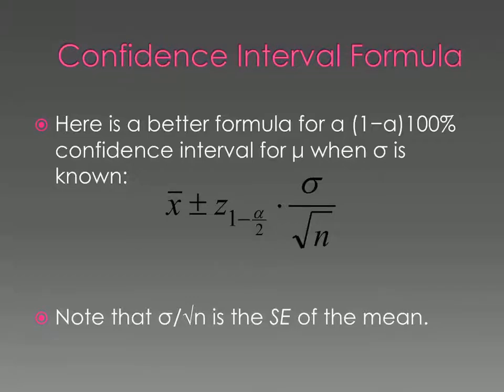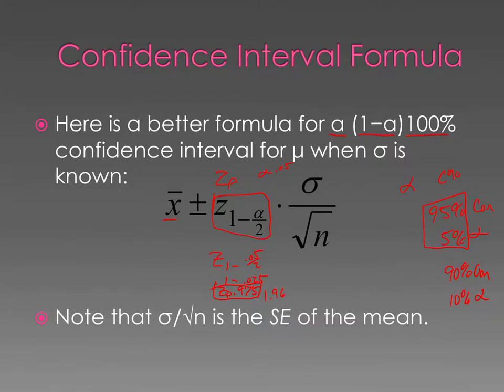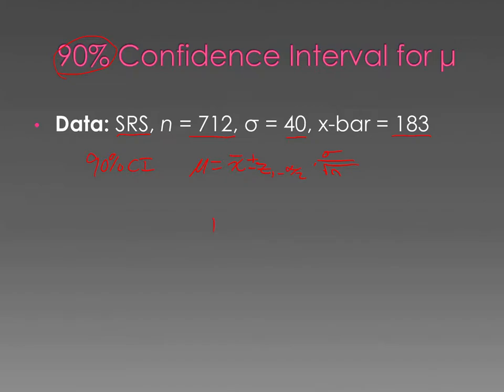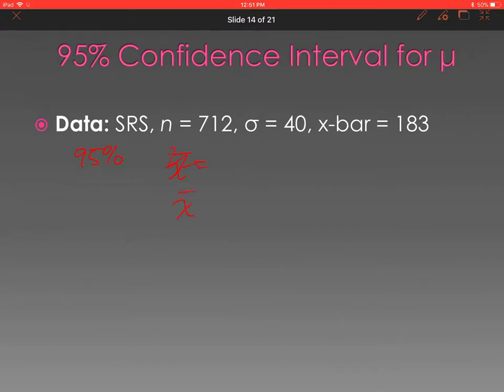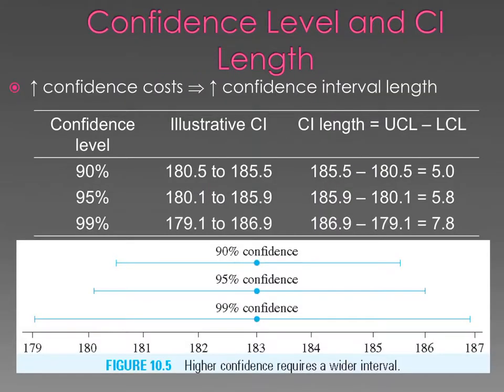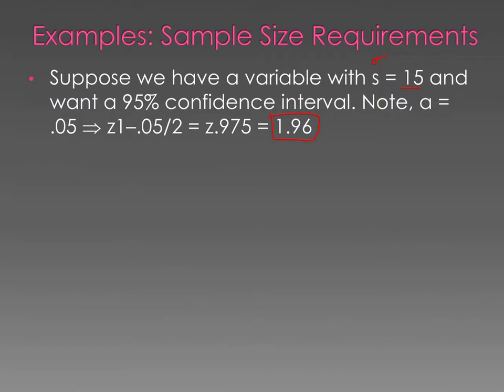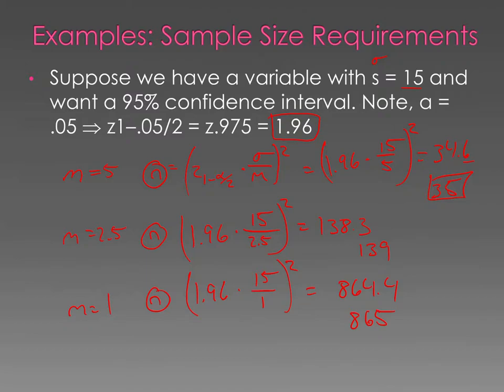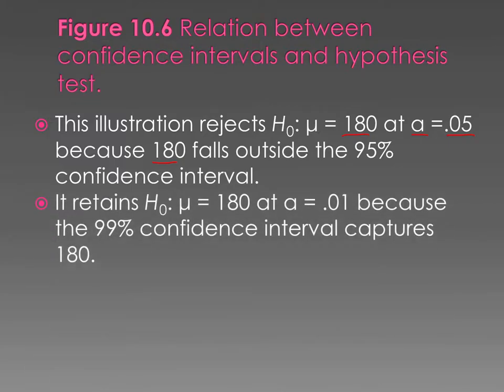Chapter 10 part 2